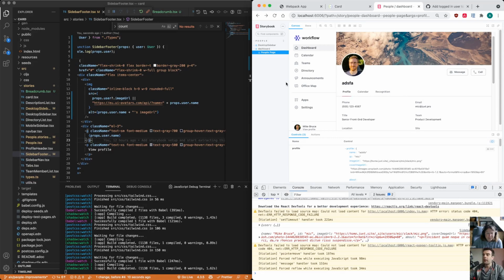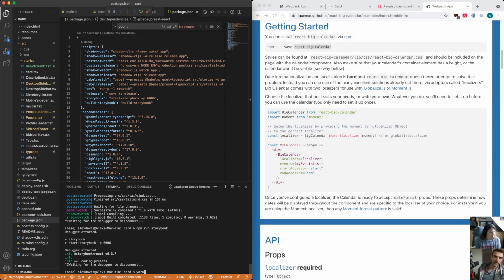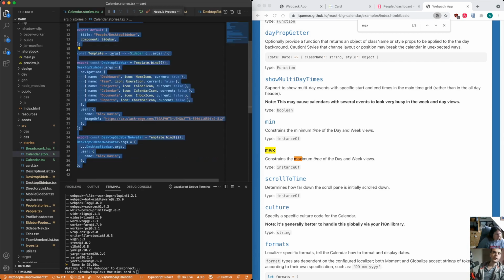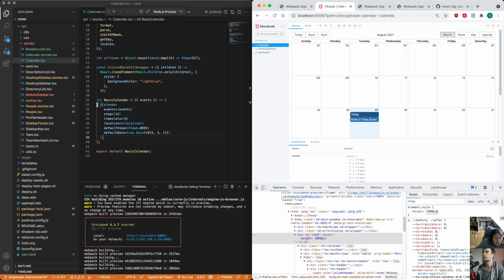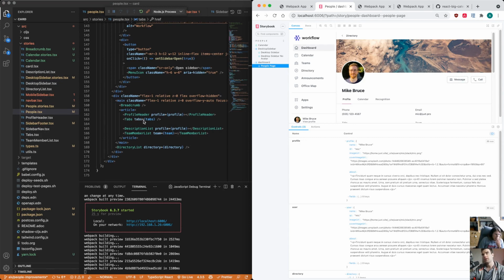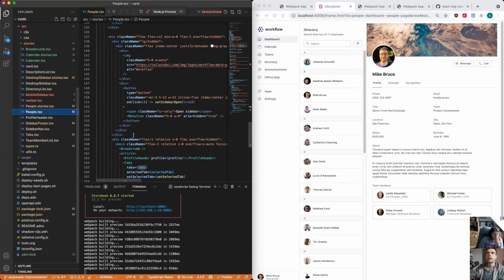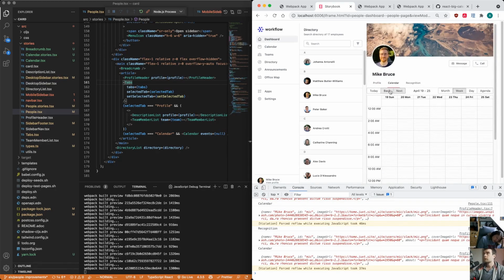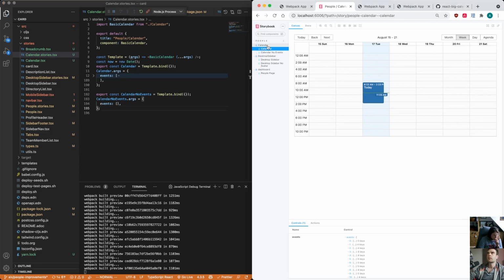Building Site: Episode 28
with:
Alex Davis

Johanna Antonelli

Alex forgot to record Johanna's mic but it's mostly picked up through his speakers so hopefully you can hear her ok.